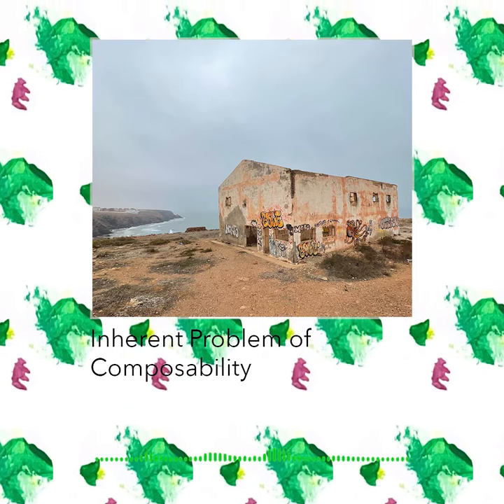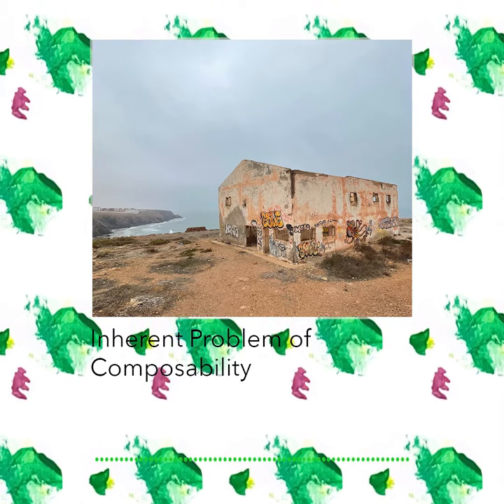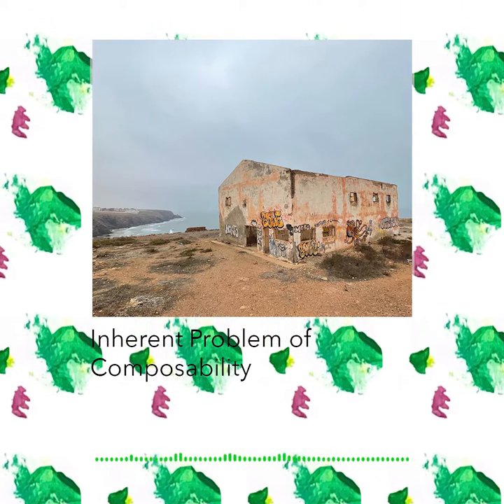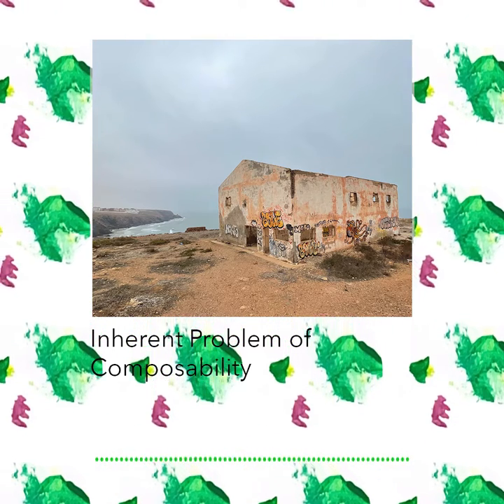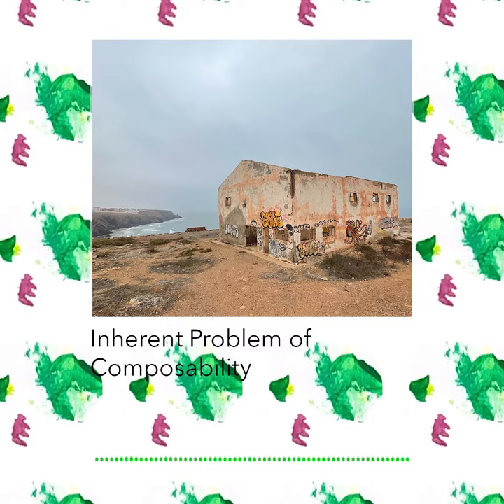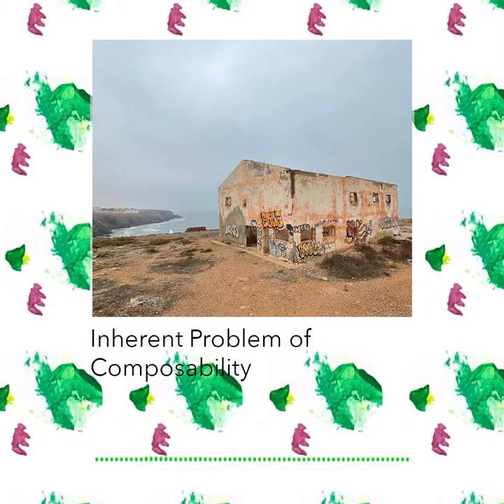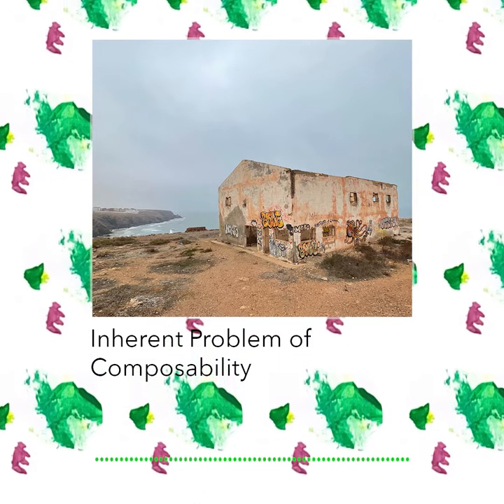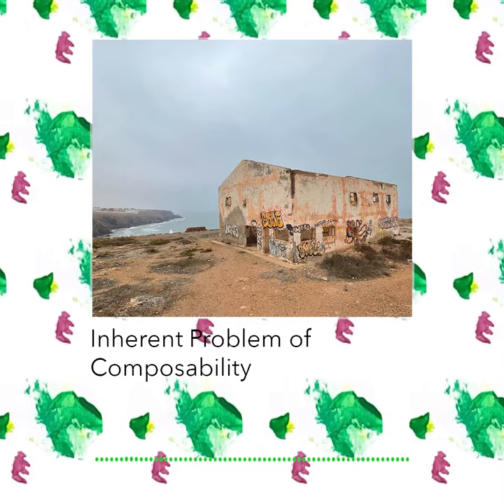Inherent Problem of Composability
This track came from a playful idea to do a dramatic rendering of conversations on a PR to the OCaml compiler: specifically, the addition of a null valid to the standard library, to be used for optimisation purposes.

Tips and hacks:

Pomegranate in Gin&Tonic. Crushed or not. Finish it with a spoon. There's nothing quite like it.